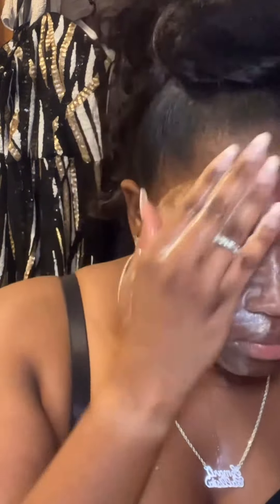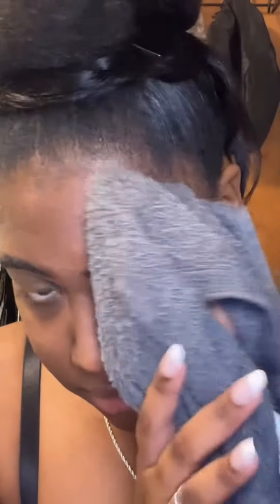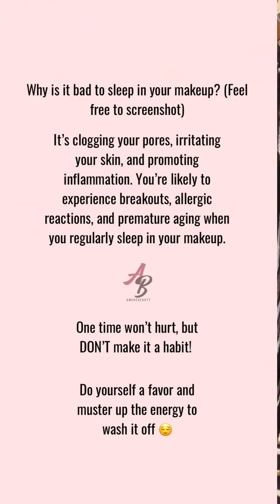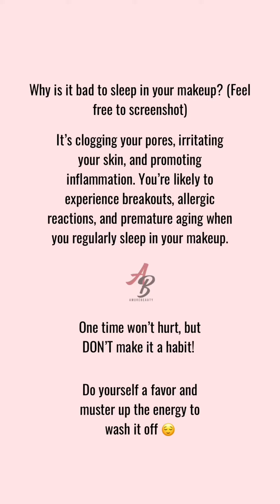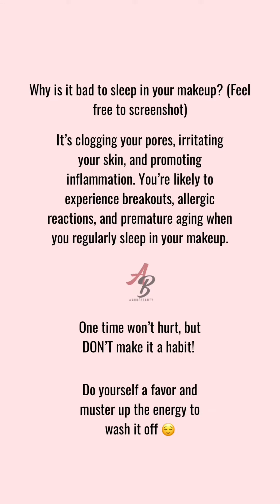STOP SLEEPING IN YOUR MAKEUP | How To Properly Remove Your Makeup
It can be hard to find the energy to wash your makeup off after a long day, and trust me I get it. But that’s not a good enough reason to sleep with it on. Spare a couple of minutes to find out the best way to remove your makeup and understand why it’s bad for your skin to sleep with it on.

Business Page: @shopamorebeauty

Amazon Storefront